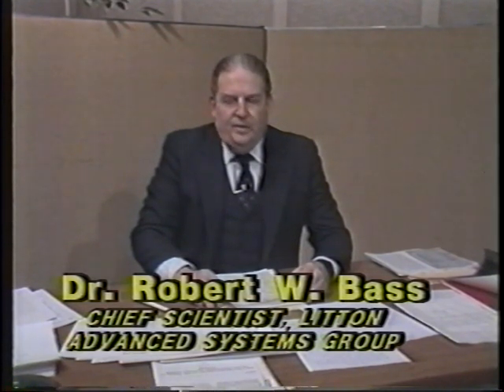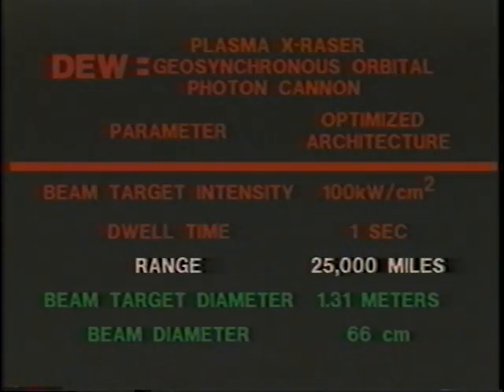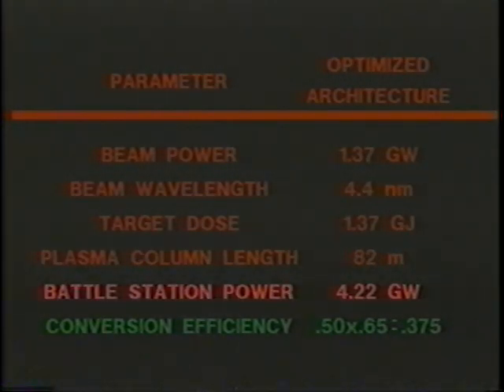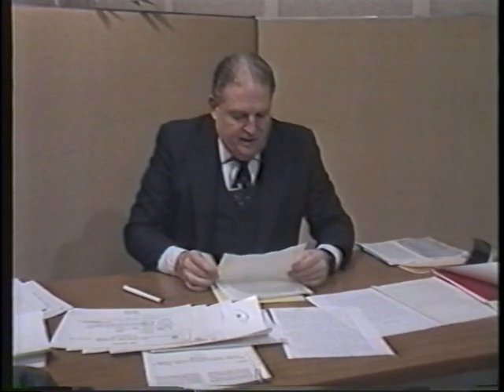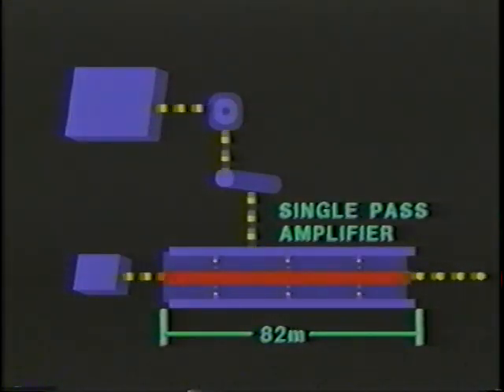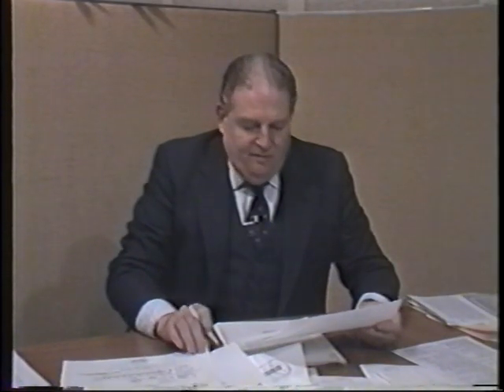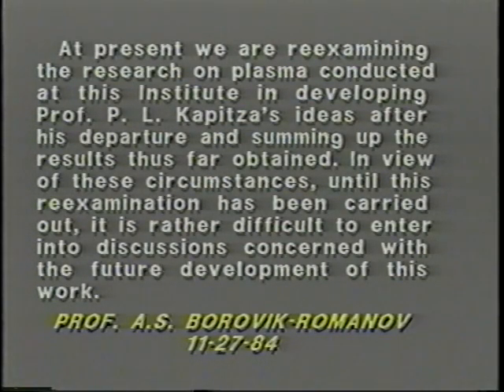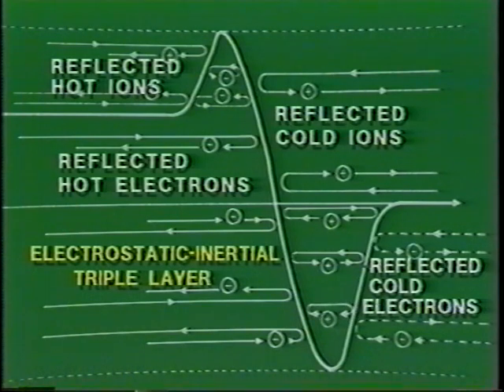HEX specs (High Energy Xaser Photon Cannon Specifications)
Dr. Robert W. Bass, Chief Scientist of LASG, explains how a low-cost discovery by Nobel Laureate physicist Pyotr Kapitza, that has been unjustly suppressed in both the USSR & the USA by budget-threatened magnetic-confinement plasma physicists, could enable a revolutionary exo-atmospheric Directed Energy Weapon that would make ICBMs obsolete and deflect Near Earth Objects such as the asteroid whose sonic boom over Siberia injured thousands. And replacing the Al rod by a Cu rod, vaporized & ionized by a large discharge from a capacitor bank, and the same technology of a "free floating plasma filament" could enable development of an intra-atmospheric infra-red High Energy Laser Lance Directed Energy Weapon (HELL-DEW) for ground-based anti-missile defense!